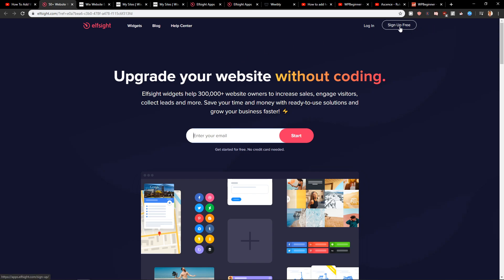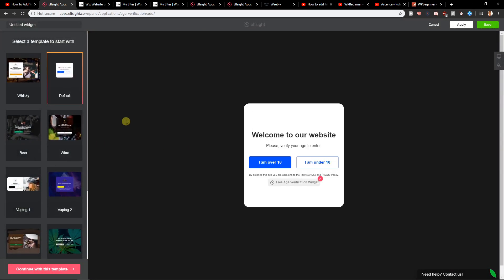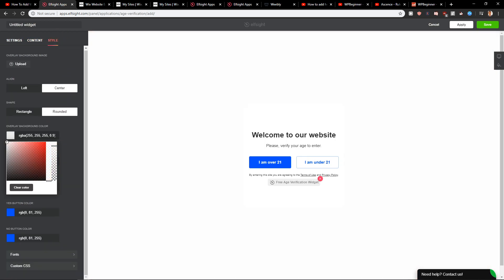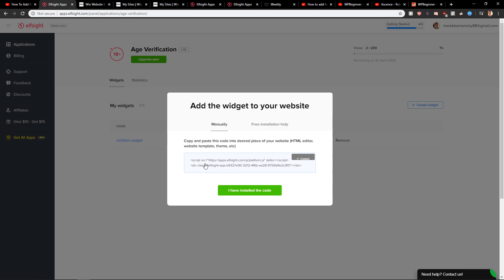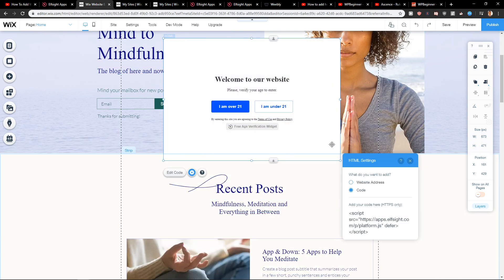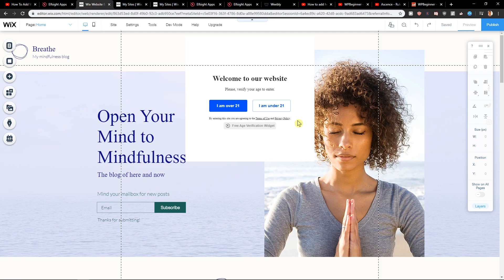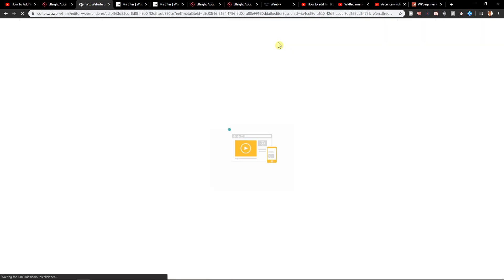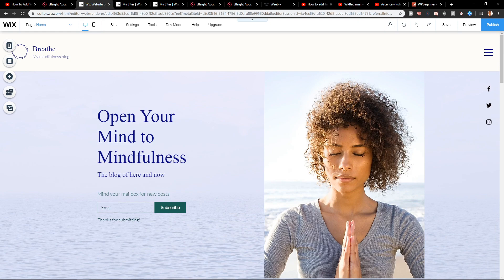How To Add Age Verification In Wix